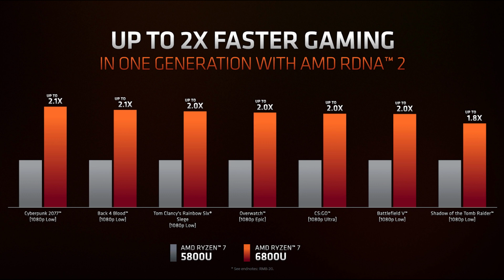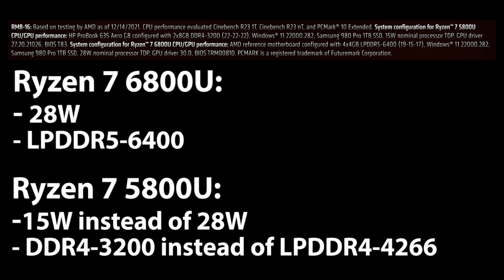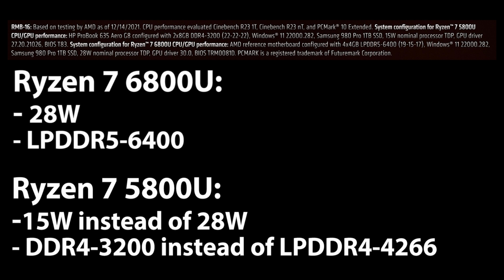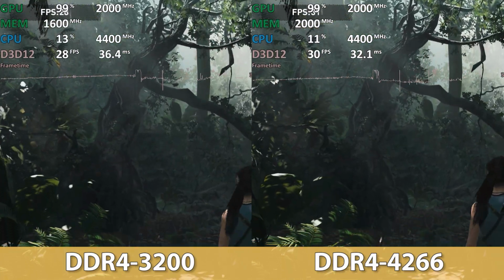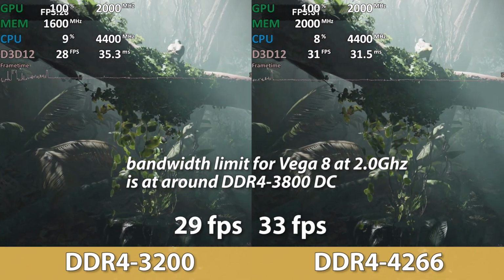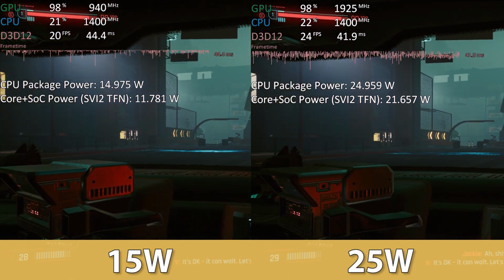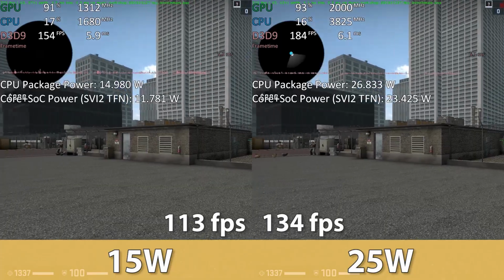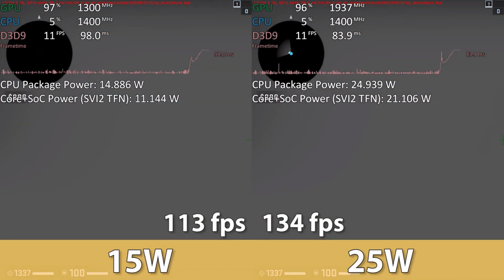Ryzen 7 6800U vs Ryzen 7 5800U - How much faster is Ryzen 6000's iGPU? Apples to Apples [Analysis]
Ryzen 7 6800U vs Ryzen 7 5800U
AMD Radeon 680M vs Vega 8 iGPU
Gaming Performance Analysis
0:00 - intro/AMD CES slide
0:38 - footnotes
1:41 - DDR4-3200 vs DDR4-4266
2:29 - 15W vs 25W: Cyberpunk 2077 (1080p low)
3:03 - 15W vs 25W: CS:GO (1080p low)

If we look at the footnotes of AMD's Ryzen 6000 benchmark slide, we can see that sadly they did not compare apples to apples and if you got with AMD's number you most likes will be disappointed.

Mobile Gaming
iGPU
APU
TDP
Laptop
Counter-Strike: Global Offensive
Notebook
AMD Ryzen™ 7 Mobile Processors with Radeon™ Graphics